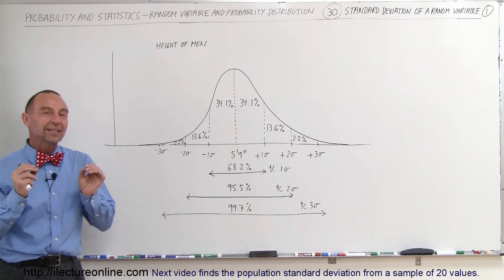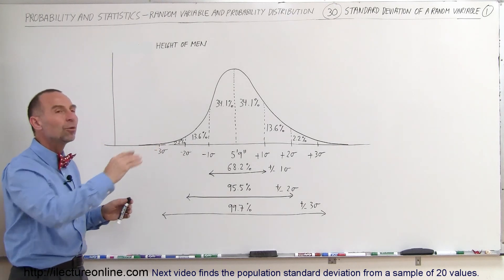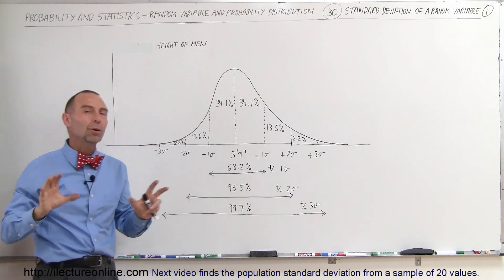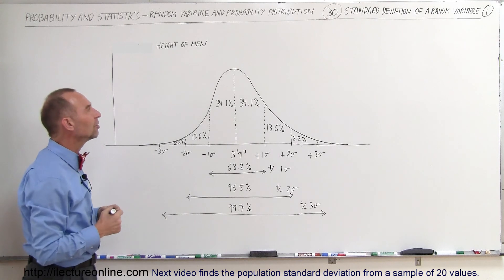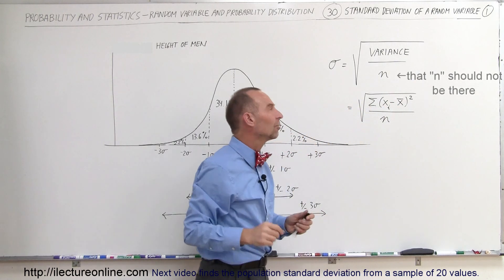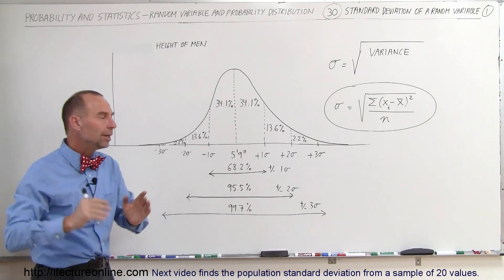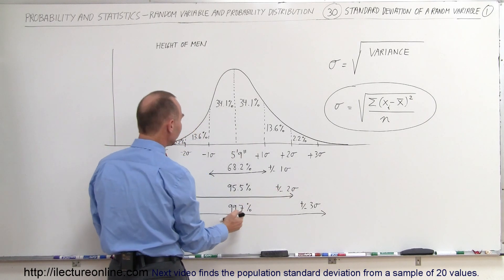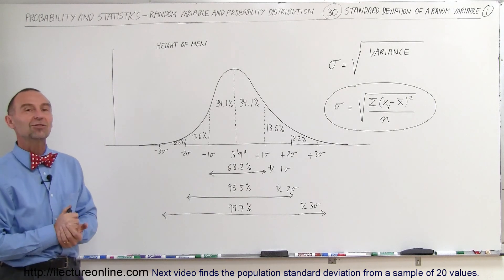Prob & Stats - Random Variable & Prob Distribution (30 of 53) Standard Deviation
In this video I will explain the standard deviation of random variables.